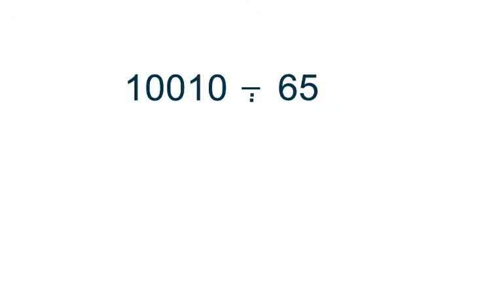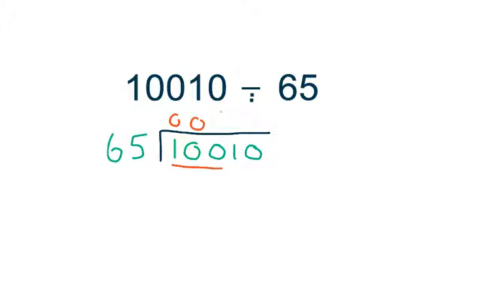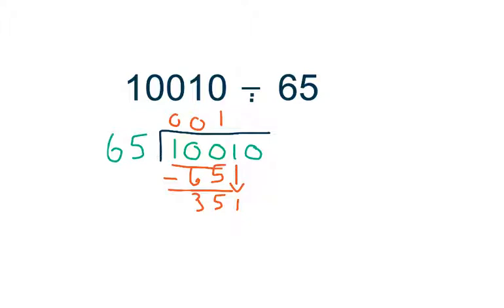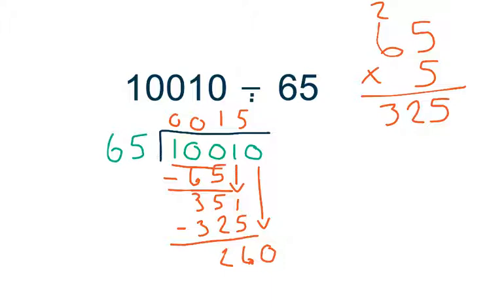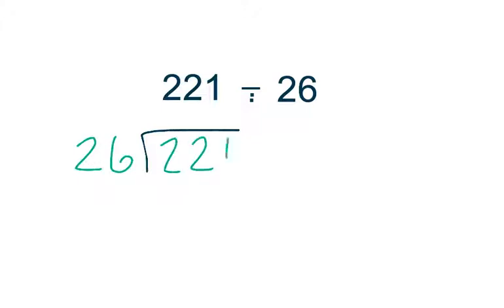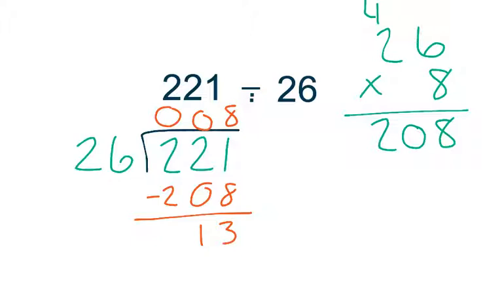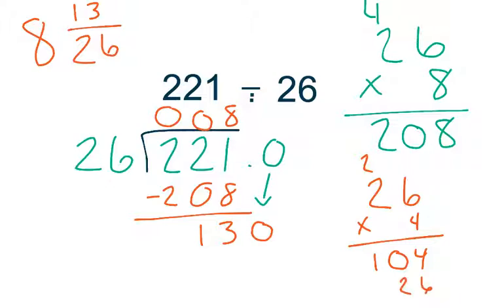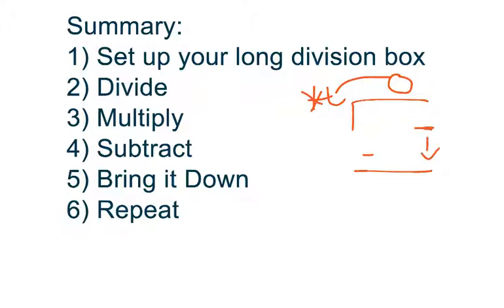Divide Whole Numbers